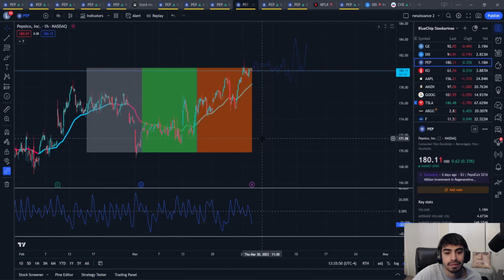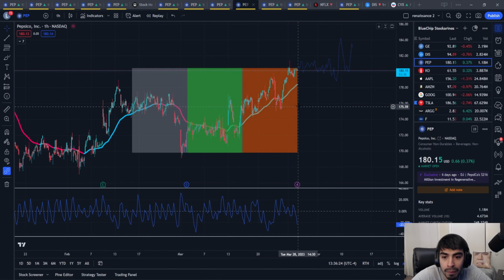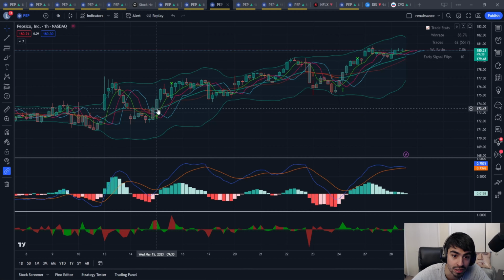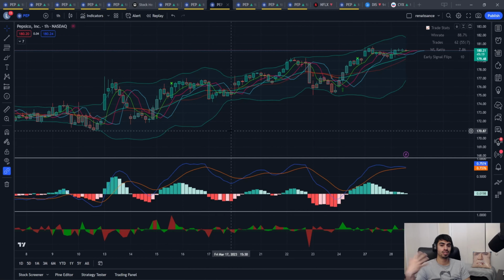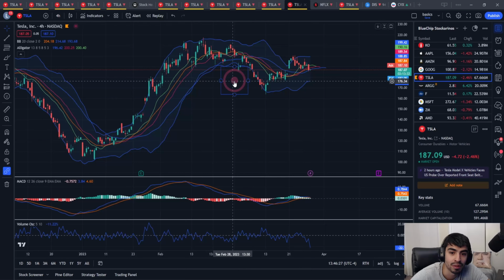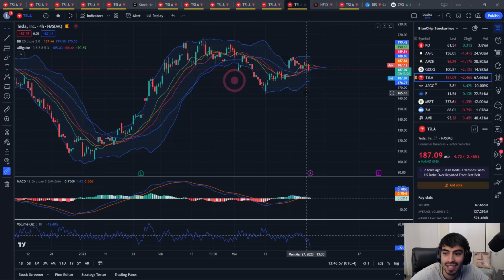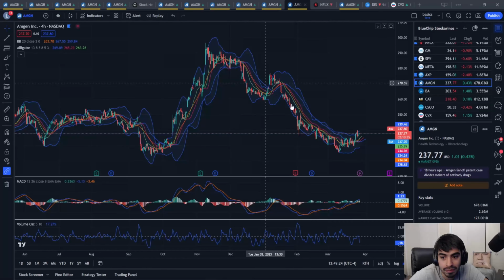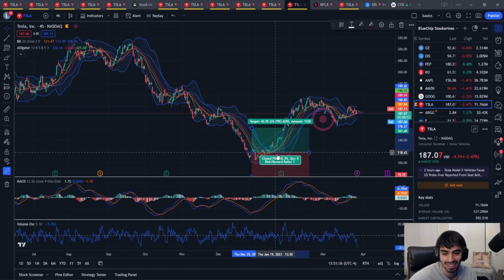Practice Together Episode 5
I hope you learn a lot with this video! I'm sure the next one will be even better!

All links to socials

YOUR EXCLUSIVE REMEDY FOR DISSATISFACTION WITH THE CHANNEL AND CONTENT IS TO STOP USING THE CHANNEL AND CONTENT.  LAFUSE WEALTH IS NOT LIABLE FOR ANY DIRECT, INDIRECT, INCIDENTAL, CONSEQUENTIAL, SPECIAL OR PUNITIVE DAMAGES, UNDER ANY THEORY OF LIABILITY, INCLUDING WITHOUT LIMITATION, DAMAGES FOR LOSS OF PROFITS, USE, DATA, OR LOSS OF OTHER INTANGIBLES.  IN PARTICULAR, AND WITHOUT LIMITATION, LAFUSE WEALTH WILL NOT BE LIABLE FOR DAMAGES OF ANY KIND RESULTING FROM YOUR USE OF OR INABILITY TO USE THE CHANNEL OR CONTENT.